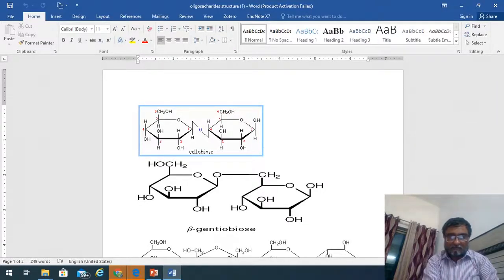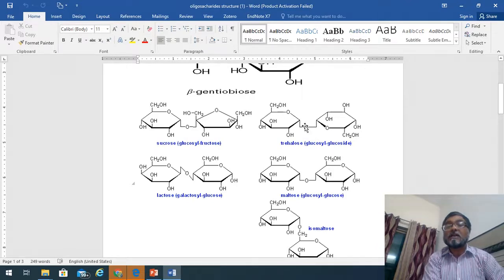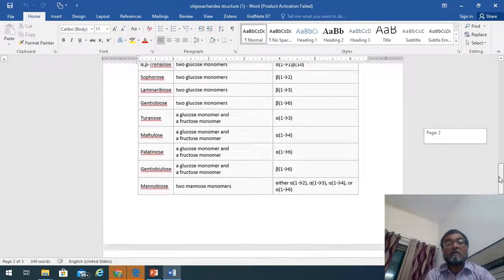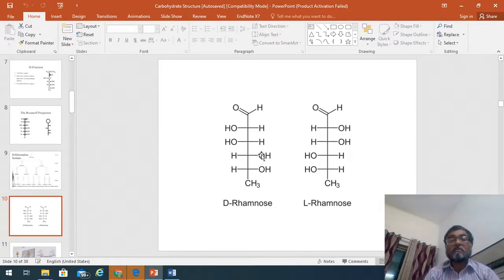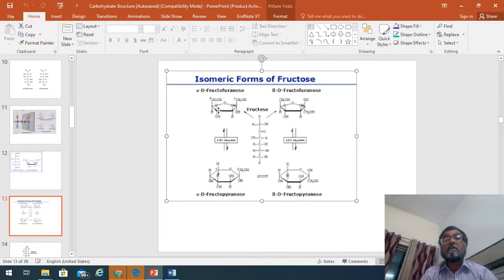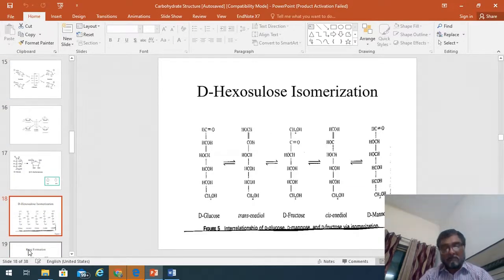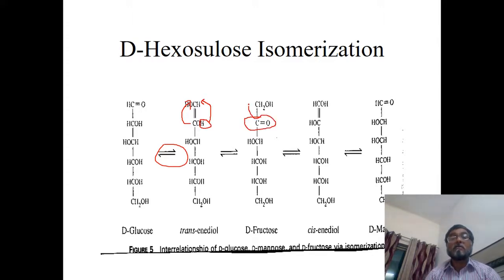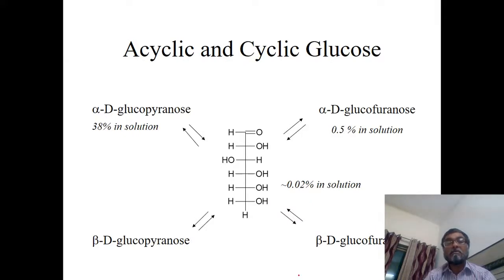Carbohydrate Structure Explained | Food Chemistry Lecture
What is the structure of carbohydrates, and how are sugars drawn and named? In this recorded lecture, Prof. Dr. Asif Ahmad explains carbohydrate structure, including chiral carbons, glucose and D-fructose, and the Rosanoff projection.

This lecture covers carbohydrate structure, chiral carbons, the structures of glucose and D-fructose, and how the Rosanoff projection represents a sugar's structure. It is part of the Food Chemistry (FT508) lecture series for food science and nutrition students.

3 takeaways:
1. Carbohydrates have a defined structure, with chiral carbons that give different forms.
2. Glucose and D-fructose are key simple sugars with different structures.
3. The Rosanoff projection is a way to draw and read a sugar's structure.